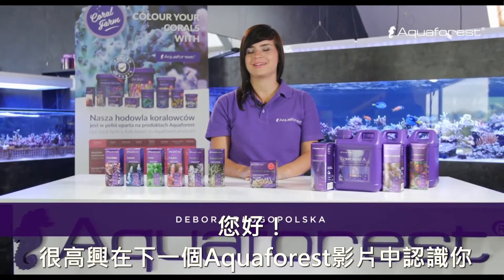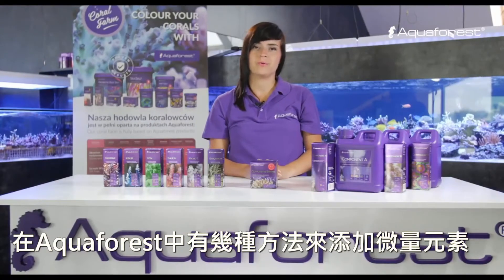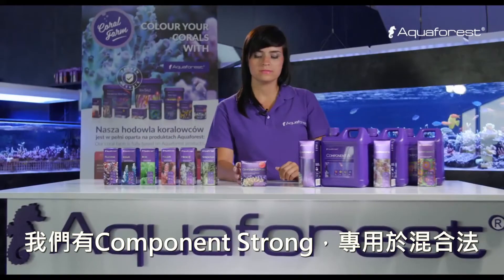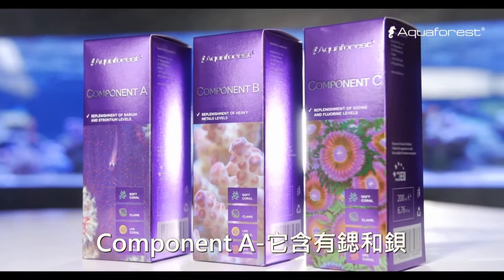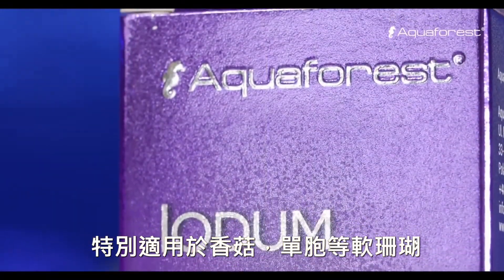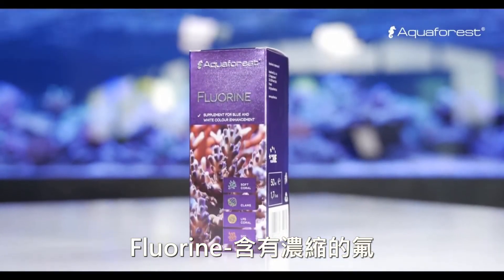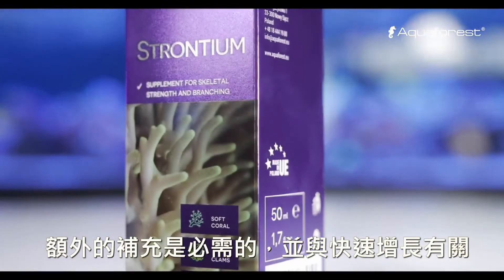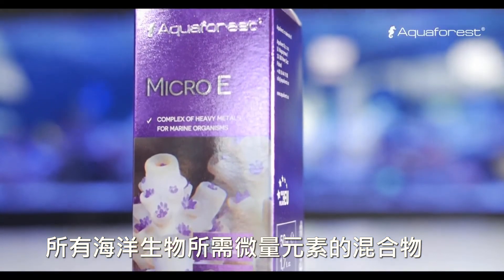Aquaforest Microelements 微量元素群 繁體中文字幕版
Aquaforest Microelements 微量元素群
由台灣總代理 海洋夢水族館 團隊 製作